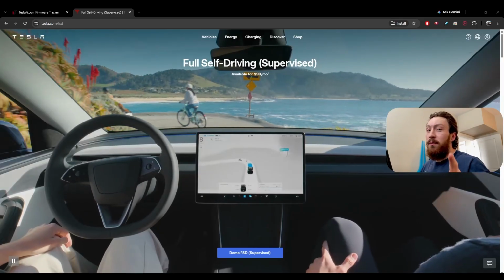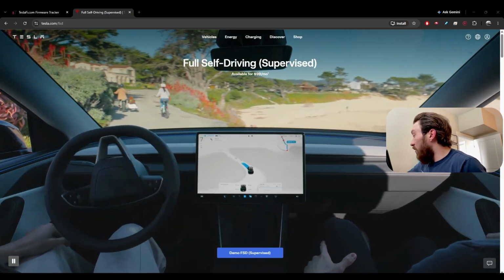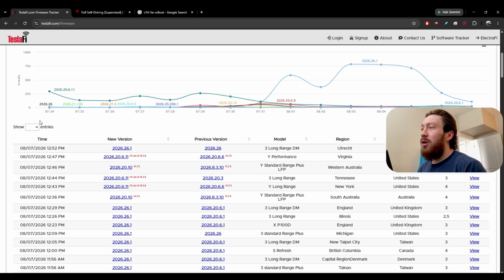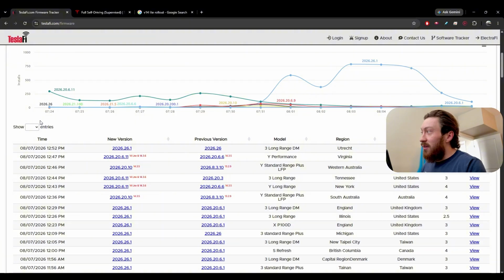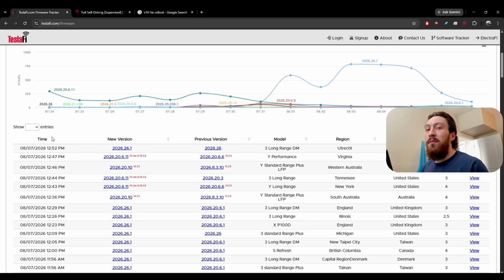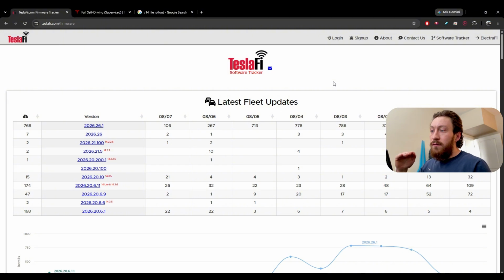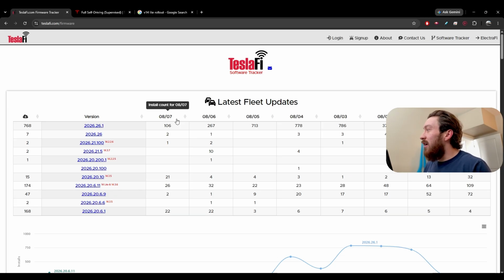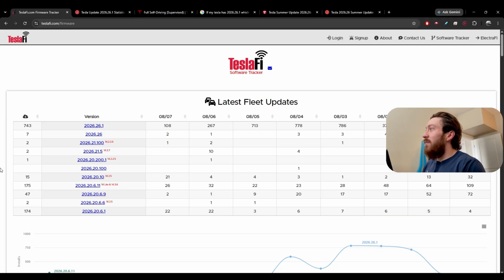How to Know Which FSD Version You'll Get Before Subscribing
I have a road trip coming up and have been wanting to try Tesla's FSD for a while ever since seeing it being shown off by Tesla themselves. Hardware 3 vehicles like mine have their limitations but it seemed like now would be a great time to try out V14 lite that Tesla was starting to roll out and a decent amount of people online seemed to be enjoying for the most part. Little did I know that instead I would be driving on V12 instead which is still something to truly experience but in my head I thought I would be getting to experience V14 lite but was I wrong. The reasoning behind that is due to the current software your car is currently on and if the FSD software branch has been configured to run on it. So before you subscribe to FSD check out TeslaFI to see if your cars software version is currently allowed to run with the latest version of FSD if you care about that or wanted to experience the latest version of FSD like I did. Either way V12 of FSD is still great but I hope in the future Tesla themselves can be the ones to tell use which version of FSD we should expect in our car before we hit purchase now.